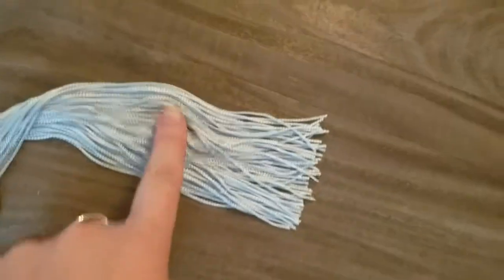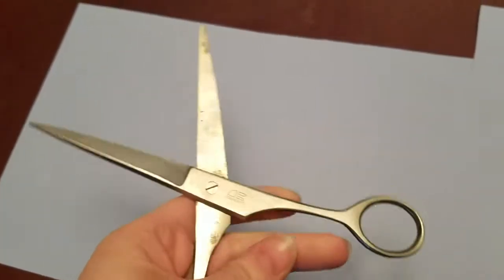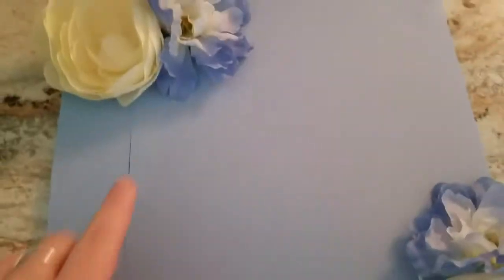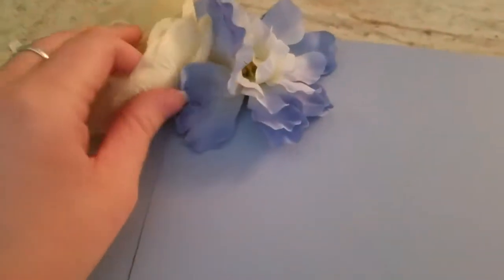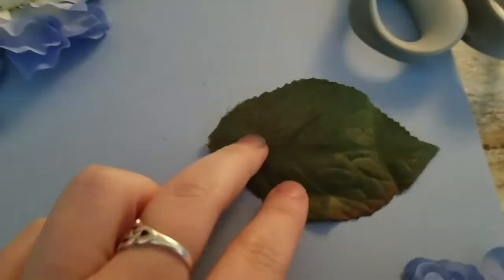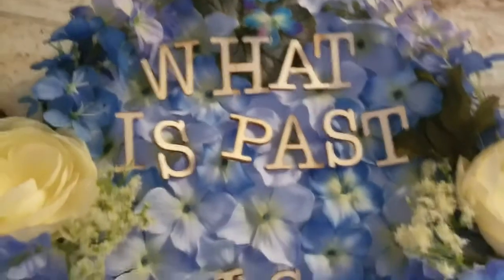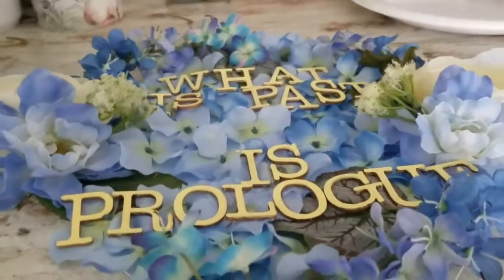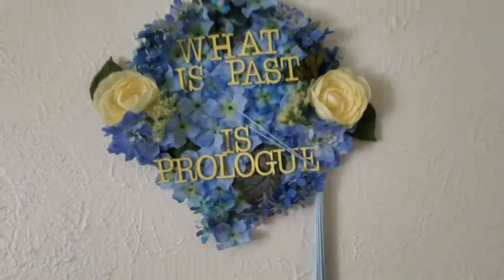Decorating My Graduation Cap!